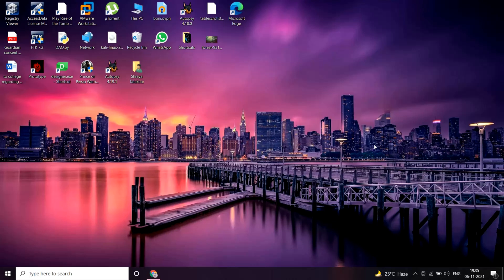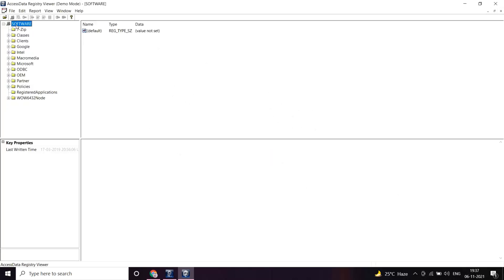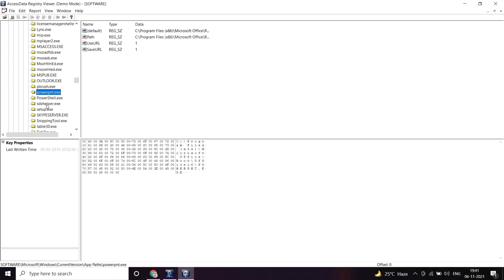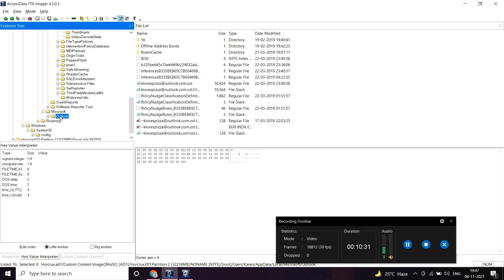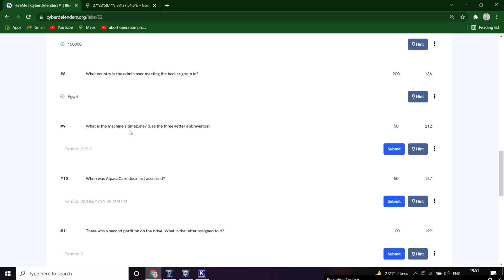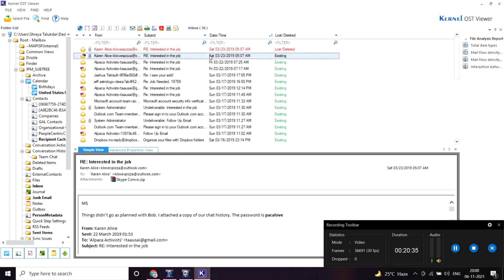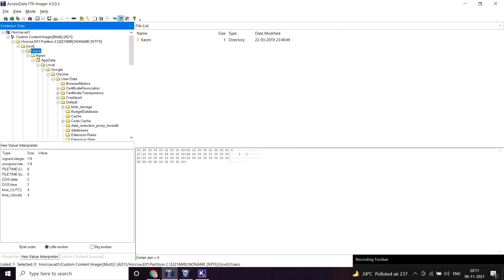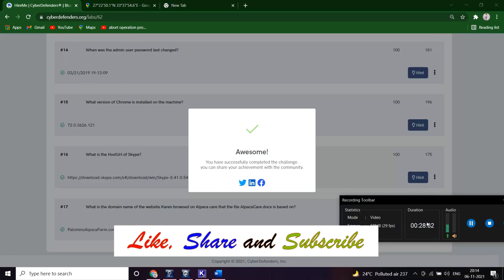HireMe Lab Walkthrough - Cyberdefenders | 2022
By Shreya Talukdar.

Scenario:
Karen is a security professional looking for a new job. A company called "TAAUSAI"  offered her a position and asked her to complete a couple of tasks to prove her technical competency. Analyze the provided disk image and answer the questions based on your understanding of the cases she was assigned to investigate.

Tools:
FTK Imager
Kernel OST viewer
Registry viewer

Highlights :
0:00      Intro
1:28      #1    What is the administrator's username?
1:44      #2    What is the OS's build number?
3:13      #3    What is the hostname of the computer?
4:23      #4    A messaging application was used to communicate with a fellow Alpaca enthusiast. What is the name of the software?
6:21      #5    What is the zip code of the administrator's post?
7:27      #6    What are the initials of the person who contacted the admin user from TAAUSAI?
9:10      #7    How much money was TAAUSAI willing to pay upfront?
9:41      #8    What country is the admin user meeting the hacker group in?
10:27    #9    What is the machine's timezone? (Use the three-letter abbreviation)
11:10    #10  When was AlpacaCare.docx last accessed?
11:55    #11  There was a second partition on the drive. What is the letter assigned to it?
12:49    #12  What is the answer to the question Company's manager asked Karen?
13:26    #13  What is the job position offered to Karen? (3 words, 2 spaces in between)
13:48    #14  When was the admin user password last changed?
15:30    #15  What version of Chrome is installed on the machine?
16:14    #16  What is the HostUrl of Skype?
16:45    #17  What is the domain name of the website Karen browsed on Alpaca care that the file AlpacaCare.docx is based on?